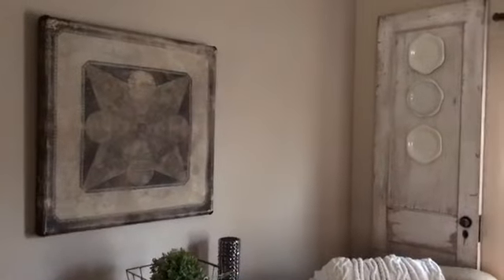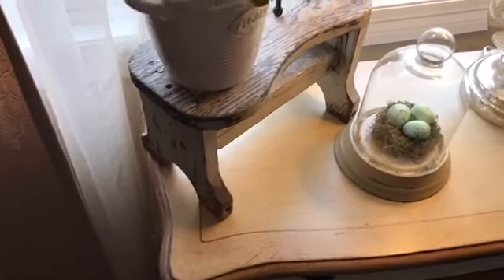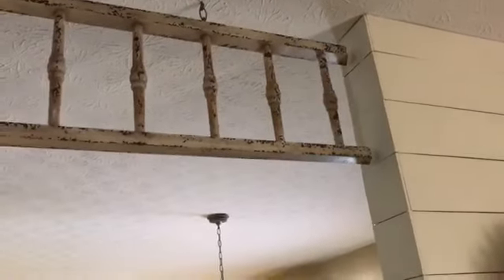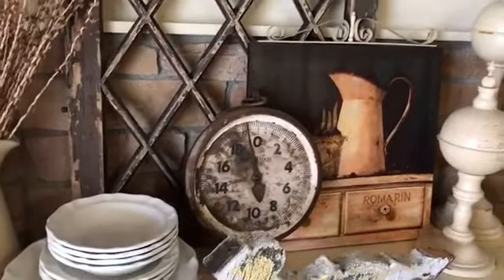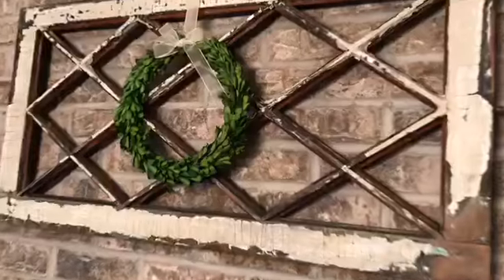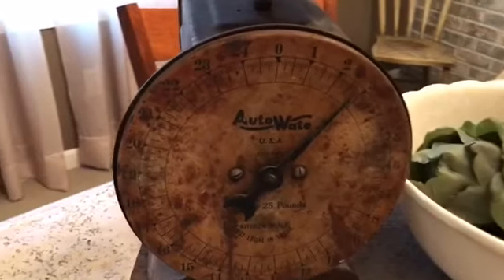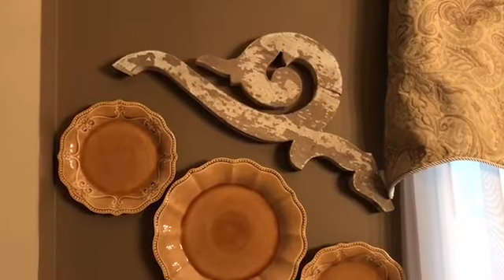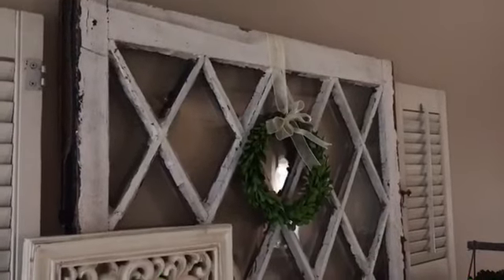Vintage Decor🌿Decorating with vintage finds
Welcome to my home where I take you on a tour of my favorite vintage finds!